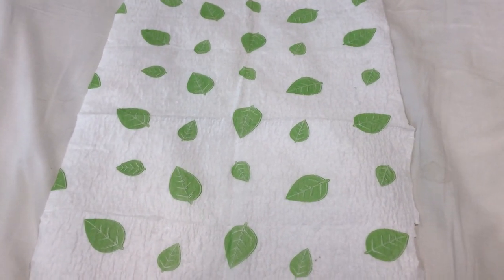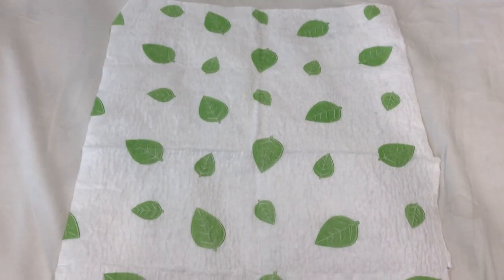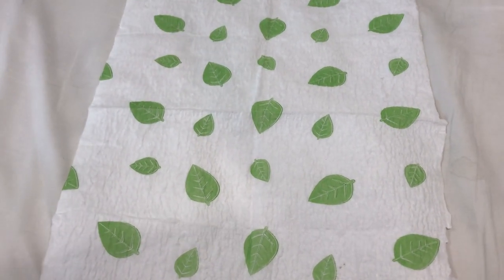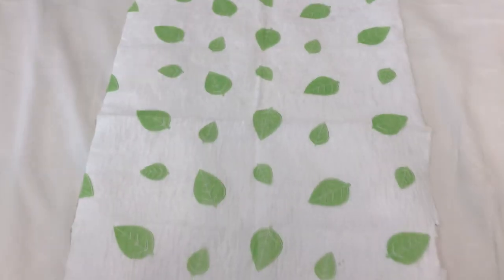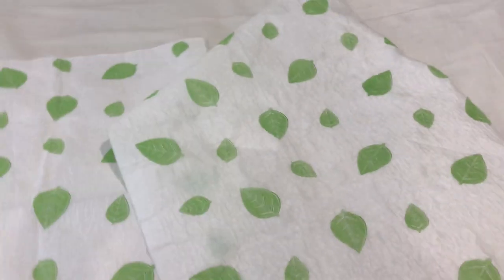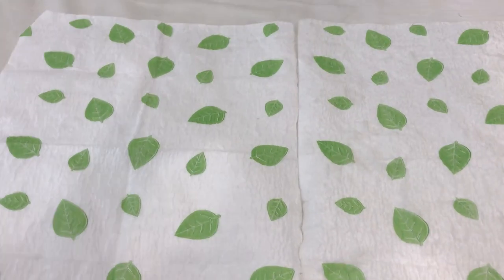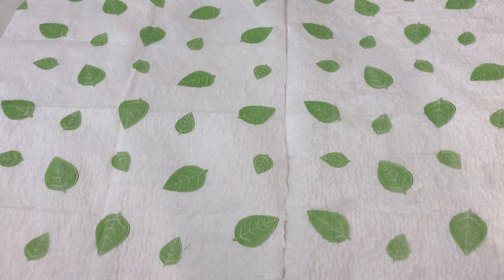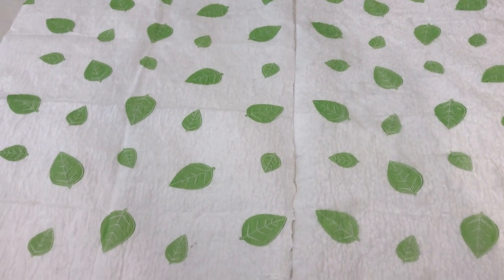Munchkin Arm and Hammer Disposable Changing Pad Liner - Baby Product Review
This is a review video of the Munchkin Arm and Hammer Disposable Changing Pad. I use this changing pad liner over my changing pad to avoid having to wash its cover in case of an accident as well as inside my diaper bag to put over changing tables outside the house. It's amazing how absorbent this changing pad is while being so thin. It's very well made and can be used for a long time if you don't have to change it because of having an accident while changing the babies.

Please watch this video to learn more about the Munchkin Arm and Hammer Disposable Changing Pad Liner and if you have any questions about this product, please leave them in the comments section below.

Mentioned Products,
- Munchkin Arm and Hammer Disposable Changing Pad